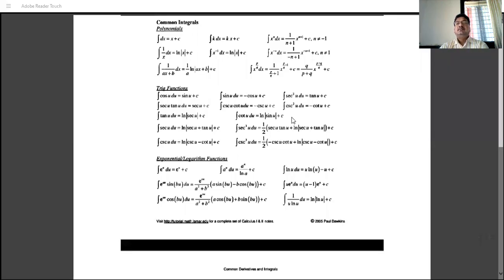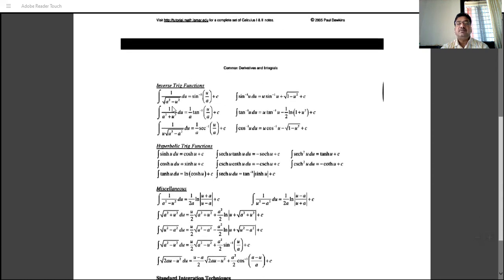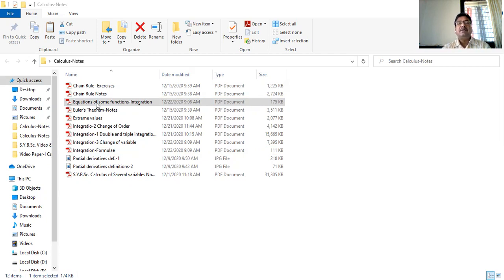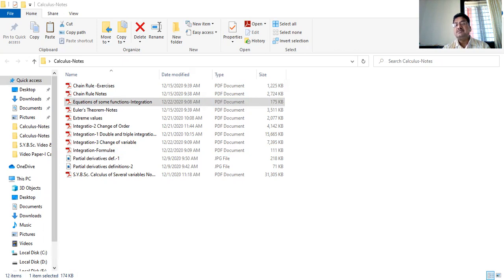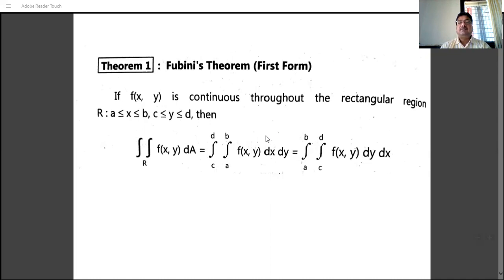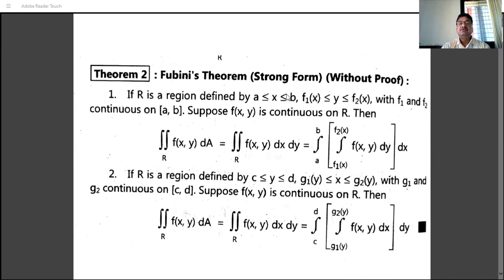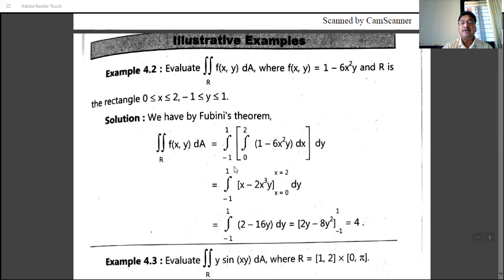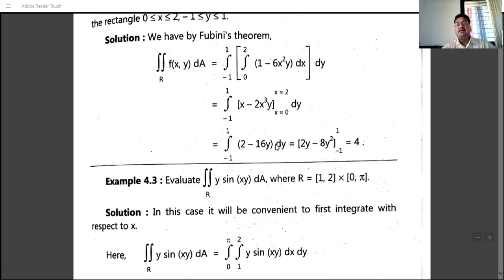24.S.Y.B.Sc. Multiple Integral-1 Dr.B.D.Gavhane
Double and triple integral-Examples